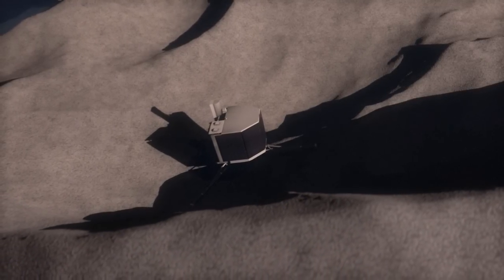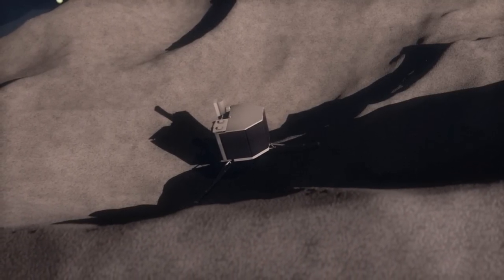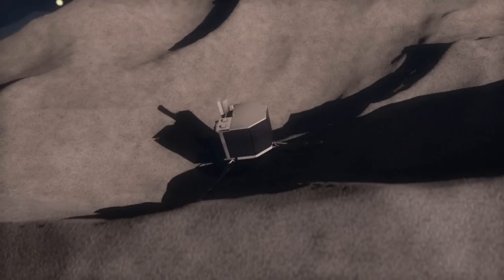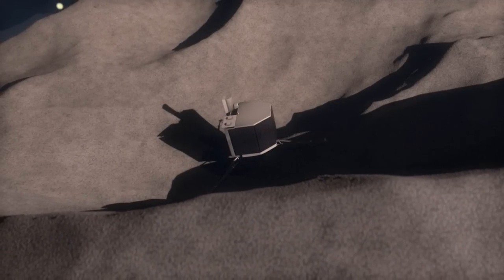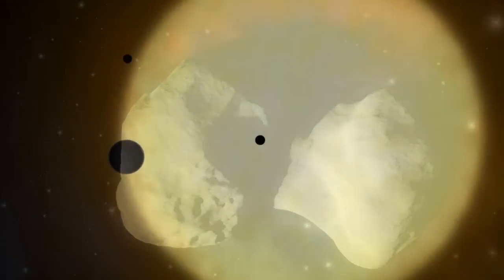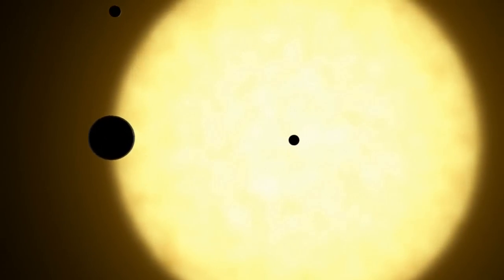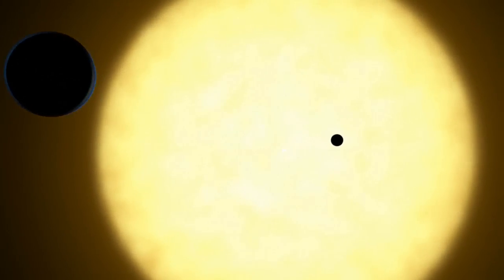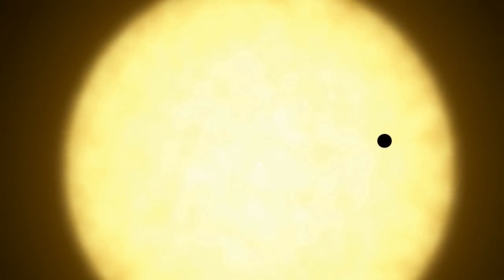Rosetta and Philae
Europe's Rosetta spacecraft has finally spotted its tiny lander Philae, thought to be lost forever, stuck in a ditch on the surface of a comet hurtling through space. "THE SEARCH IS OVER! I've found @Philae2014!!" the European Space Agency (ESA) tweeted on behalf of Rosetta, orbiting comet 67P/Churyumov-Gerasimenko at some 682 million kilometres from Earth.VIDEOGRAPHIC